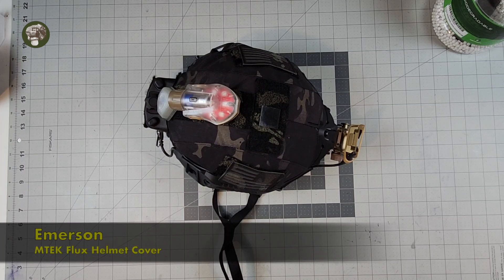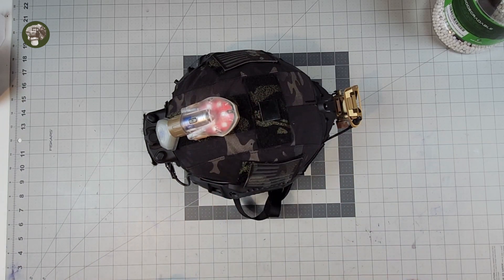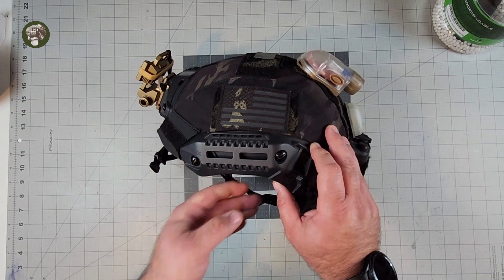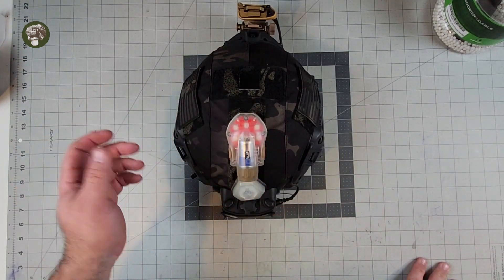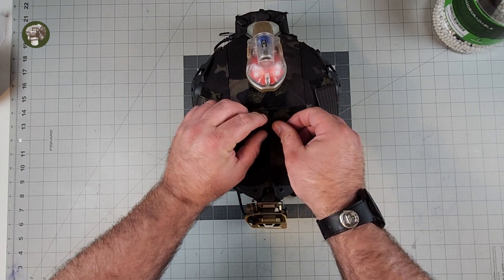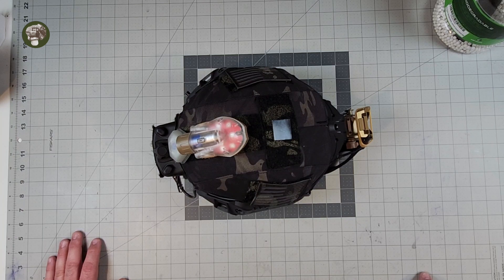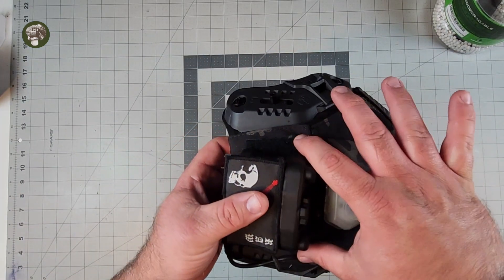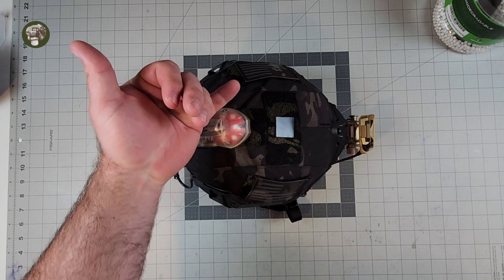Emerson MTEK Flux helmet cover, review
Hey everybody welcome back to another episode of Muddy Reviews, in this video we are checking out the Emerson MTEK FLUX helmet cover, but first let's talk about Corporate Wars: Bull Market at JTC Airsoft in Beggs Oklahoma June 1st and 2nd.

I picked this Emerson MTEK cover up from the Dallas Evike store in Grapevine, TX. I was contemplating getting one of these similar covers from Amazon, but the Emerson was a great price. You should be able to find these on the Evike website.

As always I hope thus review was helpful and you got something out of it. Get out there and play some Airsoft, LARP smarter, No harder and above all else take care.